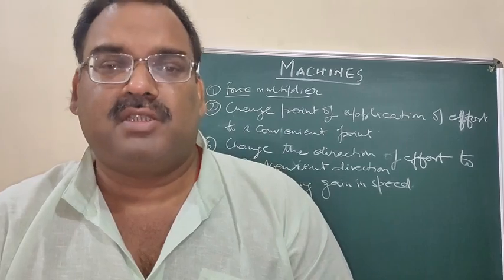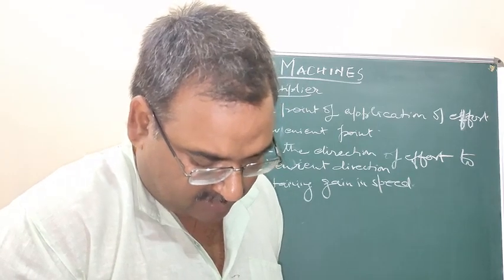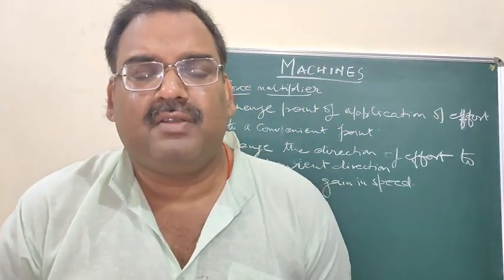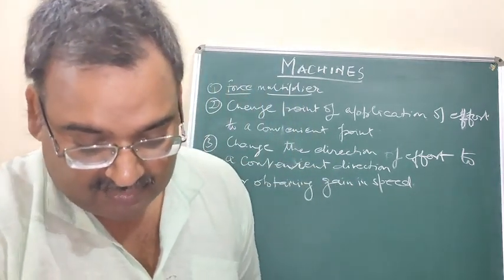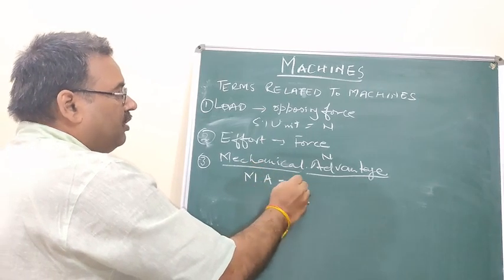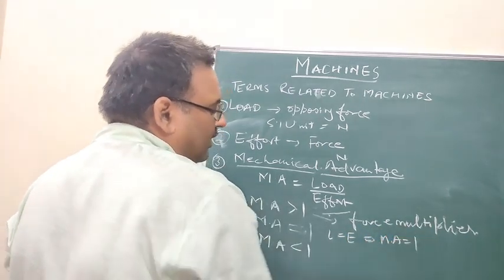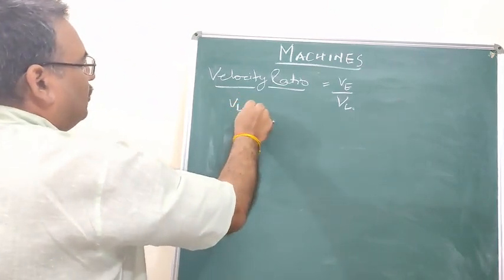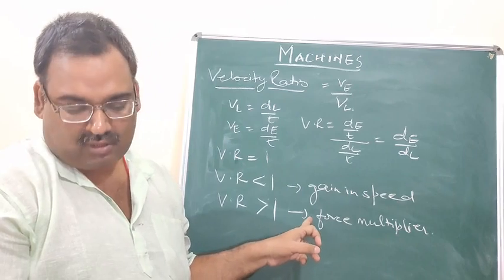PHYSICS CLASS-10 Chapter-3{Video-1}